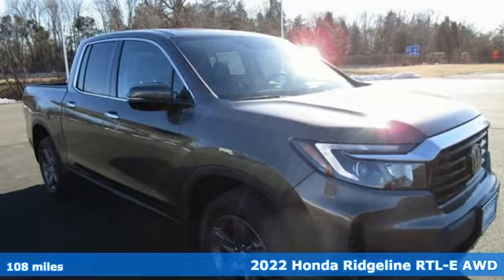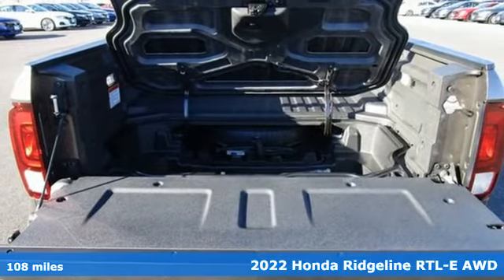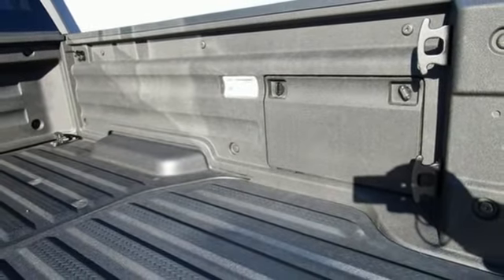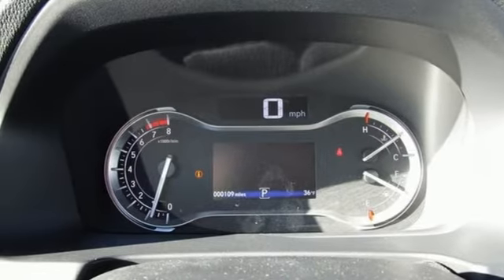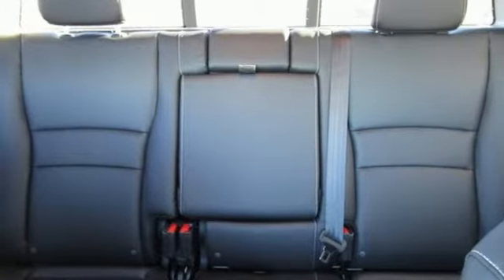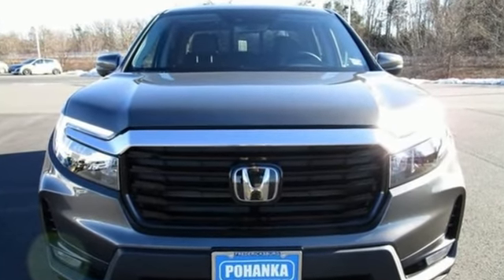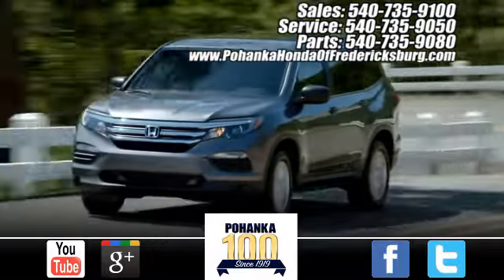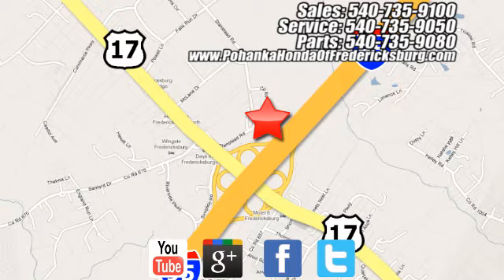New 2022 Honda Ridgeline Fredericksburg VA Richmond, VA FNB011621 - SOLD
Year: 2022
Make: Honda
Model: Ridgeline
Trim: RTL-E
Engine: 3.5L V6 SOHC i-VTEC 24V
Transmission: 9-Speed Automatic
Color: Gray
Interior: Black
Stock #: FNB011621
VIN: 5FPYK3F74NB011621
Pacific Pewter Metallic 2022 Honda Ridgeline RTL-E AWD 9-Speed Automatic 3.5L V6 SOHC i-VTEC 24VbrbrbrWe make every effort to provide accurate information but please verify options and price with management before purchasing. All vehicles are subject to prior sale. All financing is subject to approved credit. Dealer installed options are additional. Stock photo colors, options and trim levels may vary. Not responsible for typographical errors. Published prices subject to change without notice to correct errors and omissions or in the event of inventory fluctuations. Vehicle offers/prices & internet price quotes valid for 48 hours from initial posting date, subject to change by dealer/manufacturer without notice. Vehicles may be in transit to dealer. Vehicle photos may not match exact vehicle. Please call to confirm availability status. All prices exclude taxes, title, license, and dealer processing fee of $899.00. NHTSA Government 5-Star Safety Ratings are part of the U.S. Department of Transportationa€TMs New Car Assessment Program Model tested with standard side airbags (SAB). All 2021/2022 New Honda vehicles priced at or below MSRP. Excludes 2022 Civic SI M/T and 2022 Civic Sport M/T models. **Based on model year EPA mileage ratings. Use for comparison purposes only. Your mileage will vary depending on driving conditions, how you drive and maintain your vehicle, battery pack age/condition, and other factorS.

Address:
60 South Gateway Drive